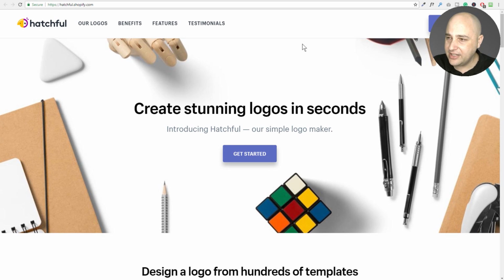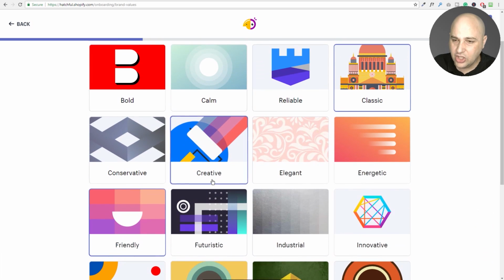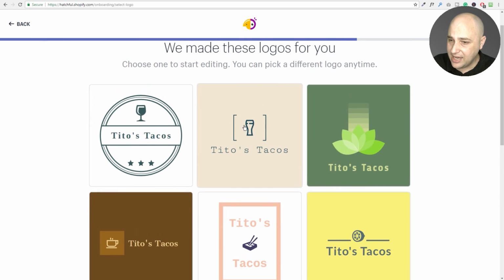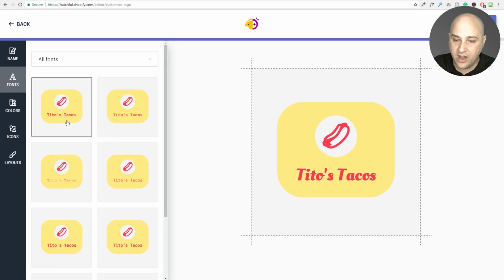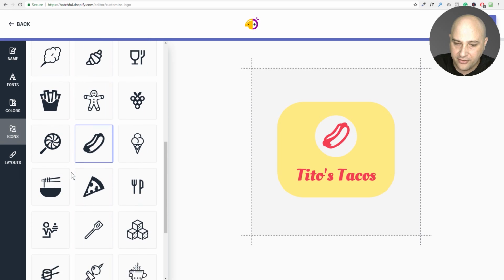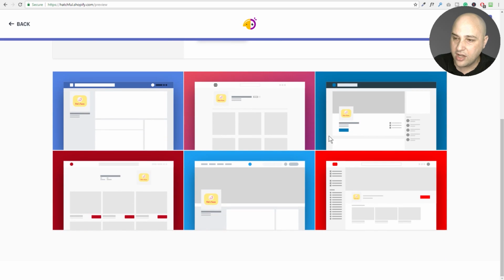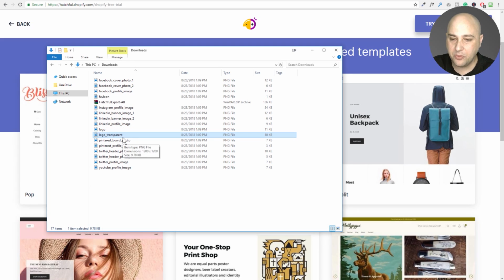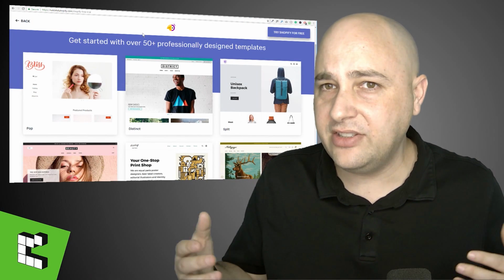How To Make An Awesome Free Logo In 5 Minutes With No Strings Attached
Have a great idea or a new business, but you are on a budget? Well in this video I will show you how to make a free logo in 5 minutes. Sure the video is 12 minutes but some of that is explaining all the settings and making choices.

I have tried them all, this is the best I have ever used.